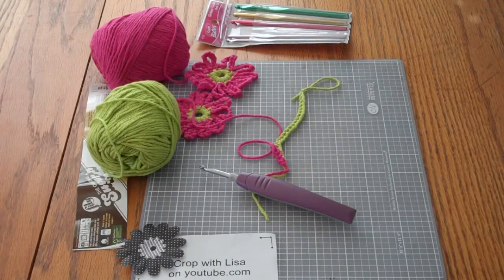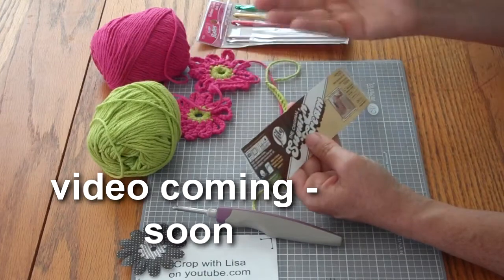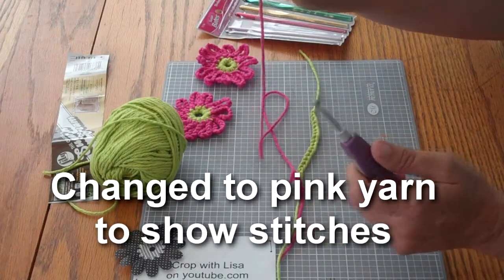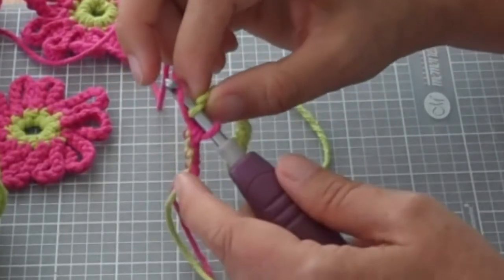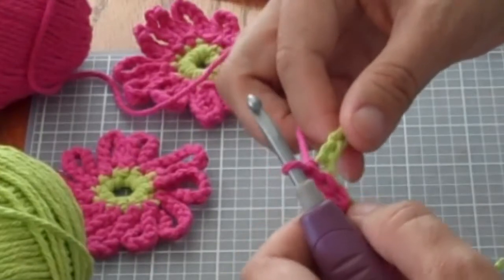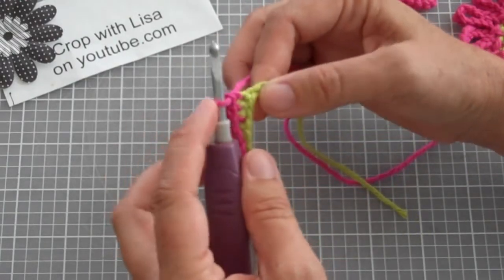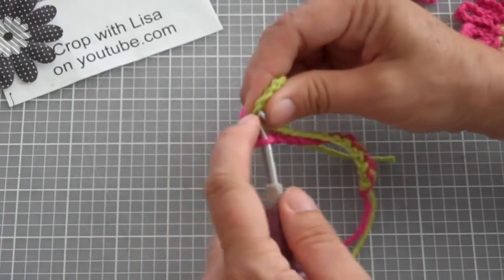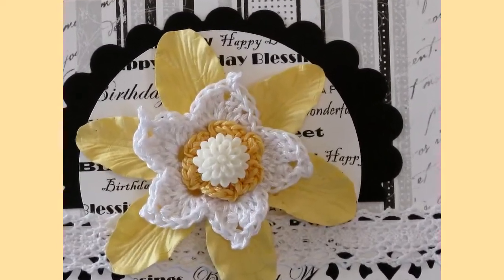Slip Stichet & Single Crochet - The Difference